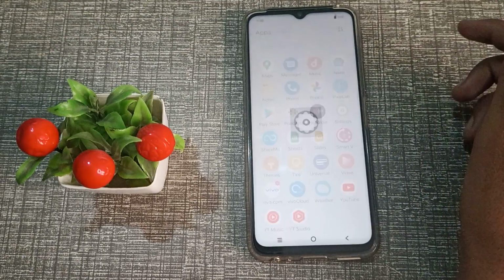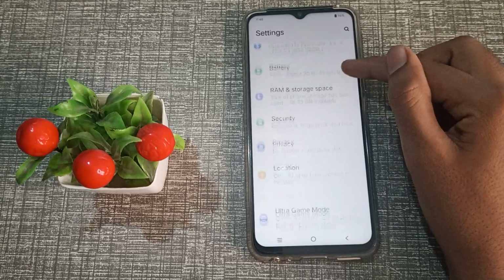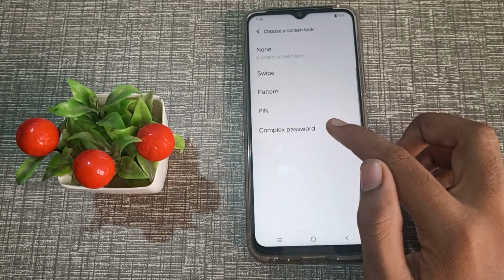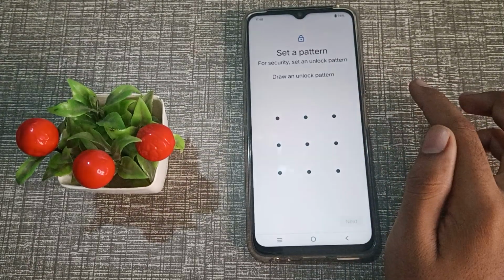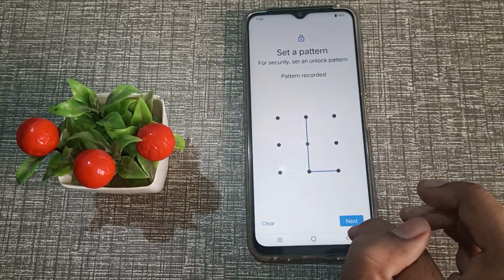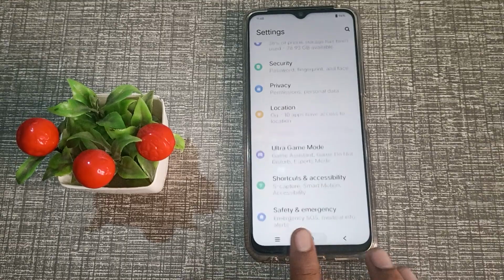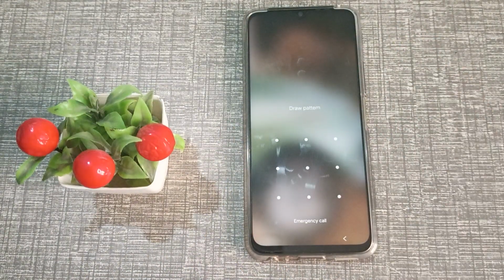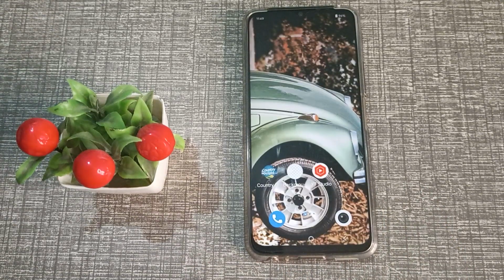How to set pattern in Vivo y21 G phone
How to set pattern in vivo y91 phone |
How can you set pattern in vivo Y91i phone |
How to set pattern in vivo T1 44w phone |
pattern ko kaise lagate hain vivo z1x phone mein |
phone pattern ko kaise lagaye vivo y73 phone |
pattern ko kaise set karte hain vivo y15s phone mein |
screen pattern ko kaise set karte hain vivo Y20 phone mein |